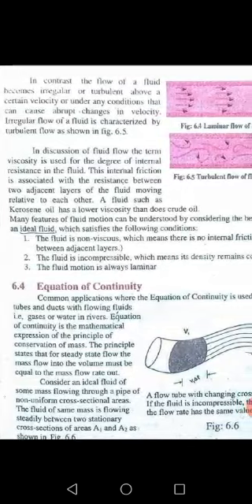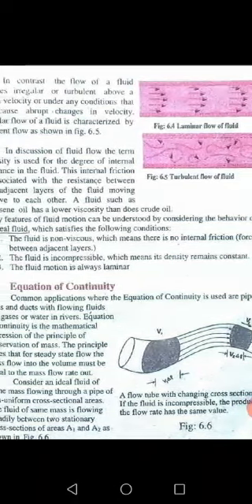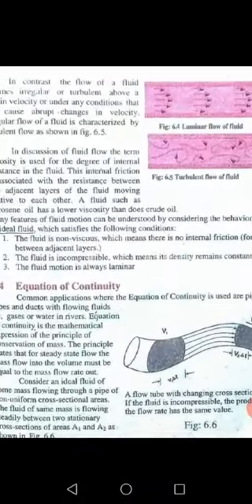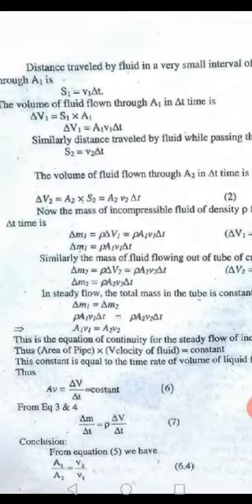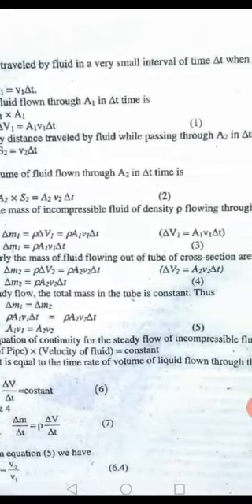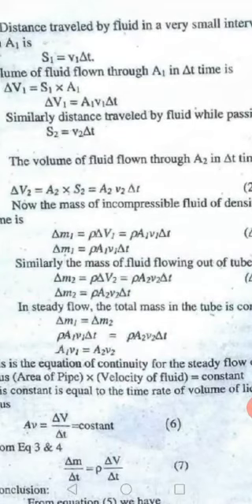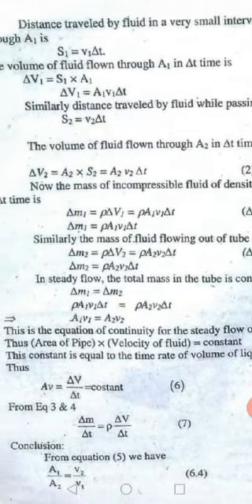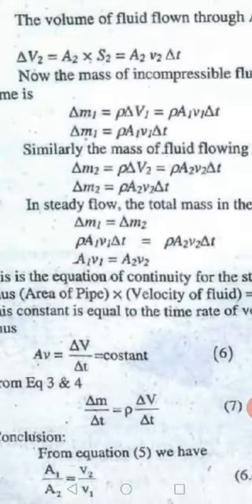Physics Hssc-I lecture by Aumair Taj